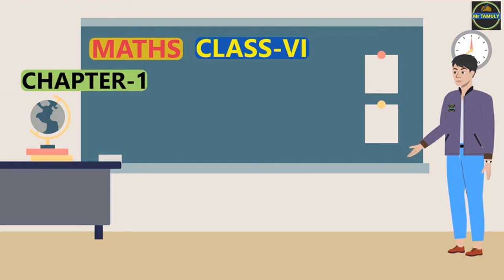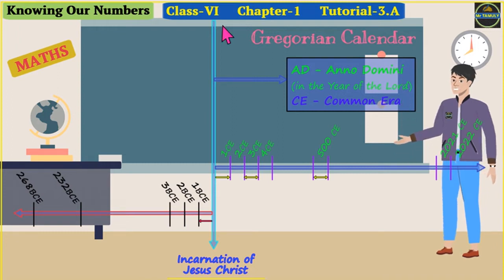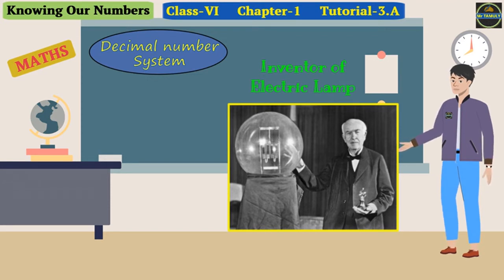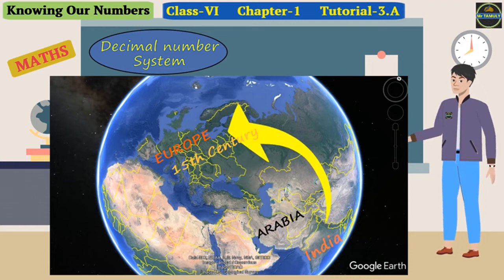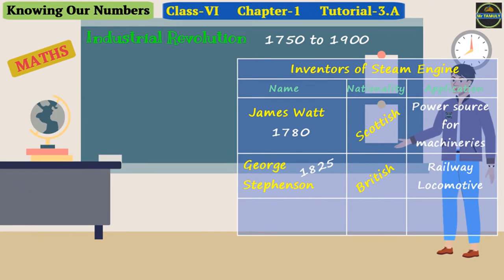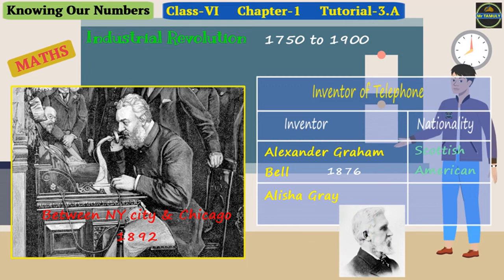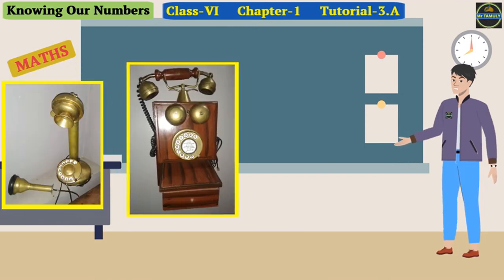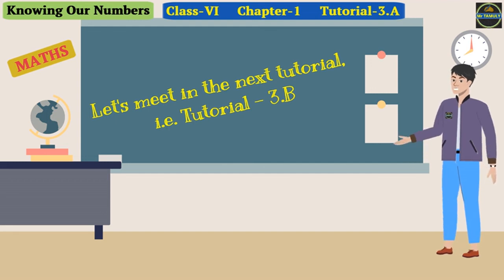Wow! It originated in India and used universally- The Decimal Number System. Let's learn the History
Mathematics - Class Six - Chapter One - Knowing our Numbers - Tutorial 3.A

Sixth Standard or Grade - Upper Primary - Central Board of Secondary Education

History of the Decimal Number System

Gregorian Calendar

Interlink between Numbers, Number Systems, Mathematics, Science, Technology

Invention of Technologies
Invention of the Steam Engine
Invention of the Incandescent or Electric Lamp
Invention of the Telephone

Industrial Revolution

Significance of learning Numbers, Number Systems and Mathematics

This video is a part of the series of tutorial videos covering mathematics of Class six, that is, sixth Grade mathematics. This tutorial video is numbered 3.A in this series and it mainly deals with the history of the Decimal Number System. This video explains the fact that the Decimal Number System originated in India and this knowledge later reached Arabia and Europe. It also explains how gain in knowledge of the Decimal Number System helped faster progress of modern science in Europe. In this video you will get to know how, number & number systems, science and technology, these three are interlinked. Thereby you will get to realize the importance of learning numbers, number systems and mathematics as a whole, if you want to pursue science and technology as a career. In this video you will also get to learn about the invention of technologies during the industrial revolution that took place in Europe and the USA. This video covers briefly the inventions of the Incandescent or Electric Lamp, the Telephone and the Steam engine. Also explained through Google Earth the relative locations of India, Arabia, Europe and the United States of America. The Gregorian Calendar is also thoroughly explained in this video.

Along with students the Tutorial Videos will benefit teachers as well. I believe they will find new ideas and materials in these tutorials to share with their pupils. Parents and guardians who wish to get themselves actively involved with the learning of their children can also benefit from the tutorials.